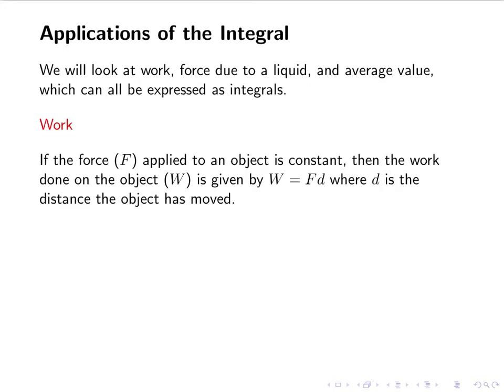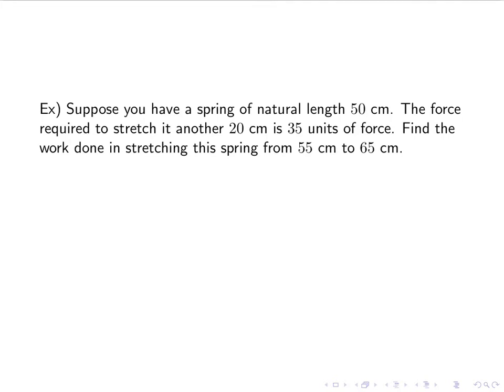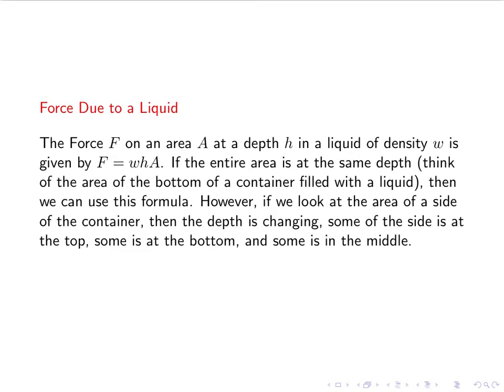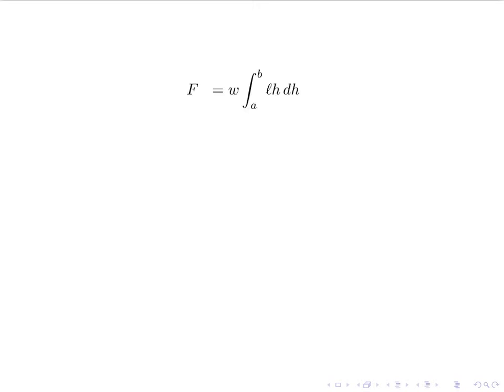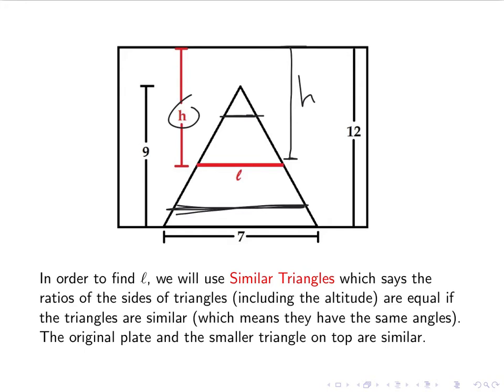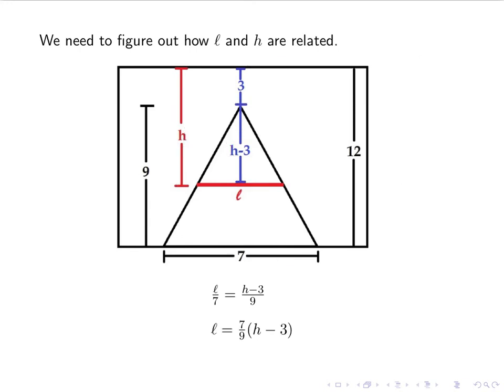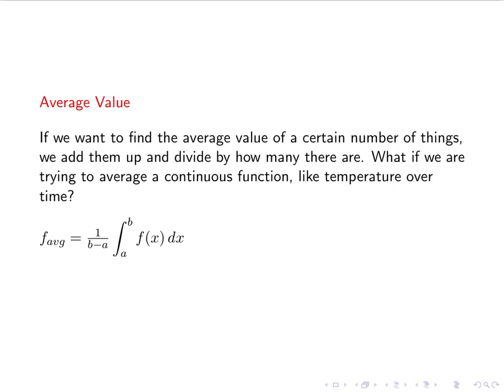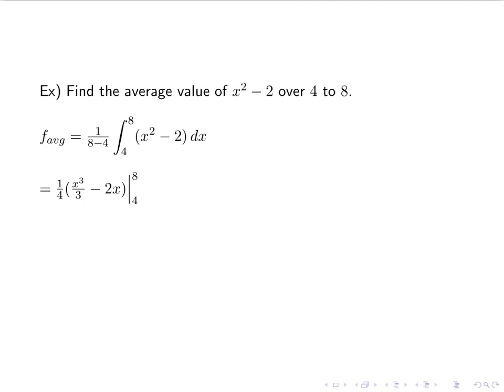Applications of Integration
Work, force due to a liquid, and average value in terms of integrals